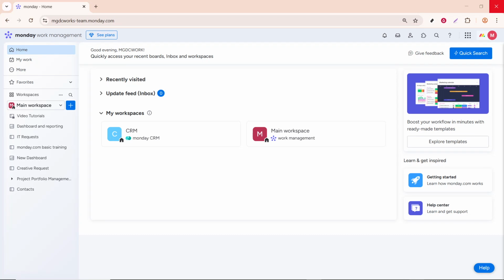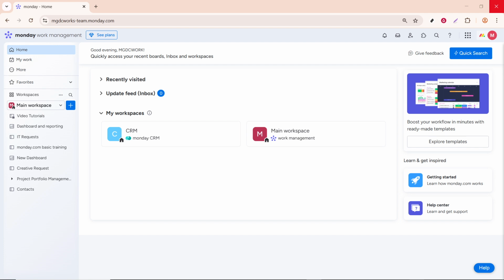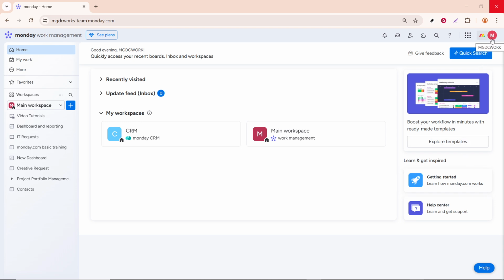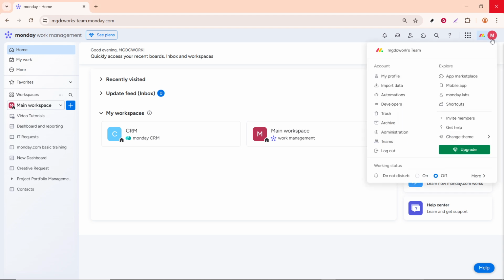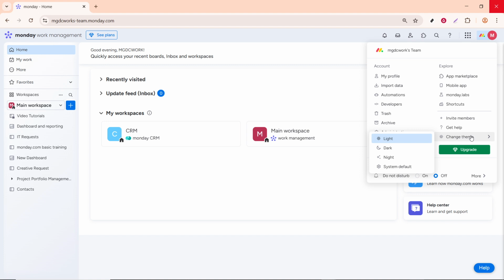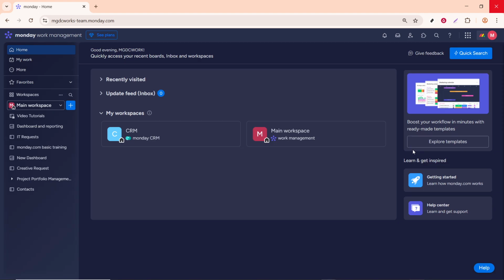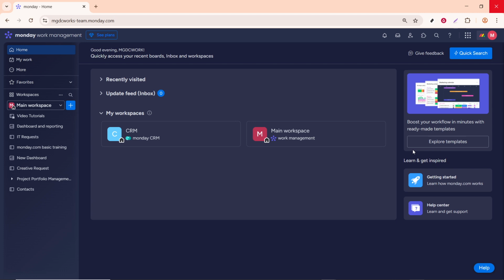How to Make Monday.com Dark Mode [2026 Full Guide]